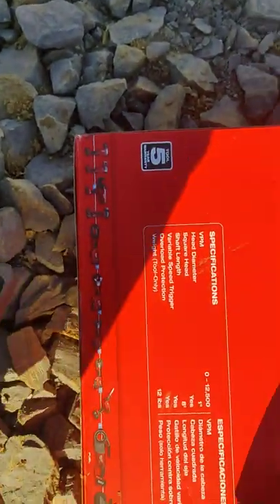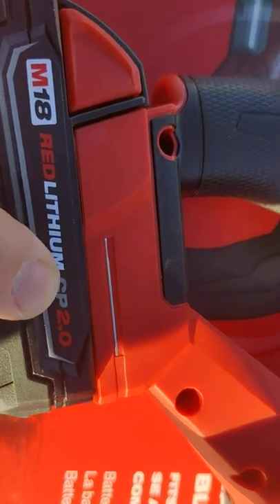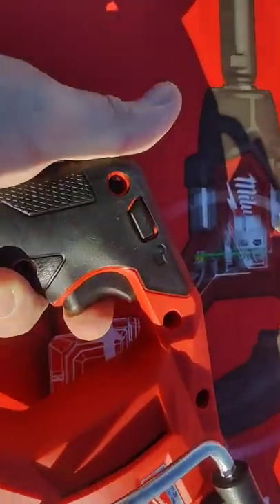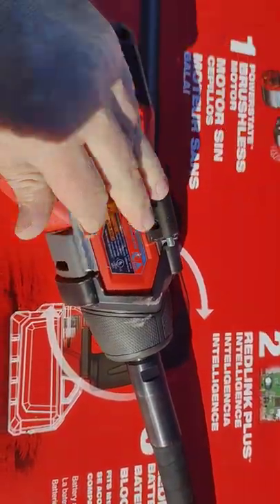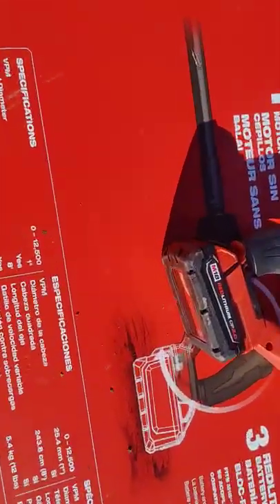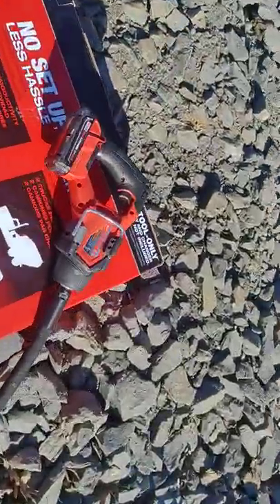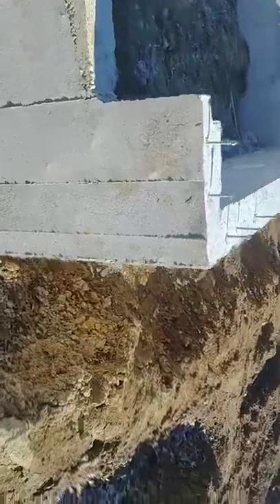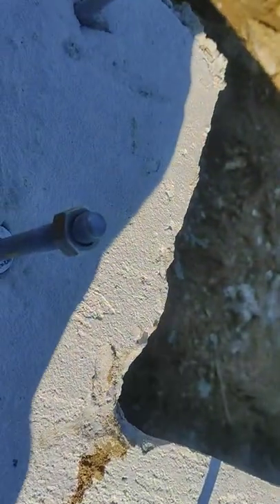Milwaukee concrete pencil vibrator